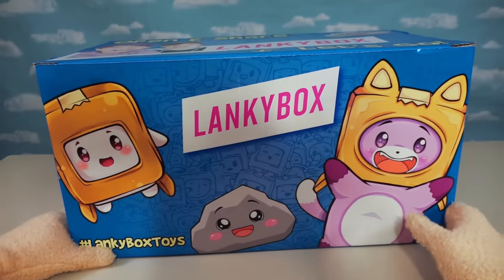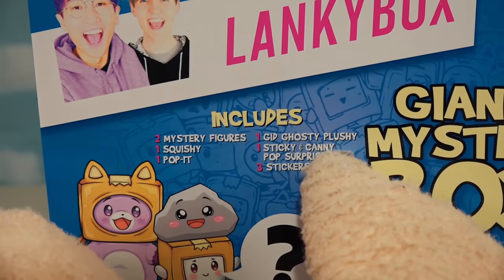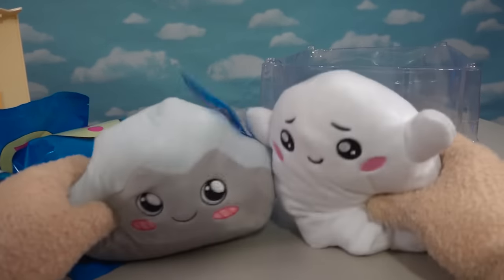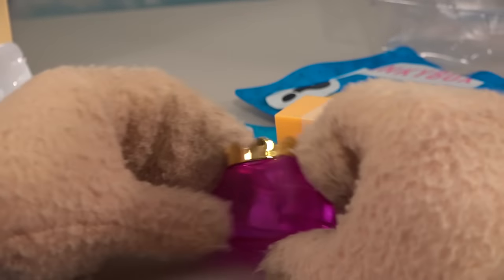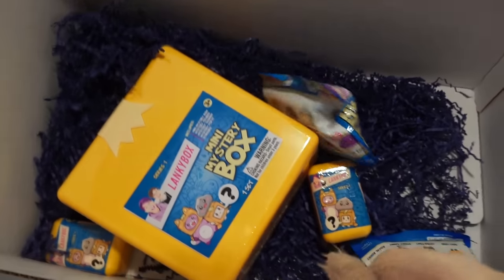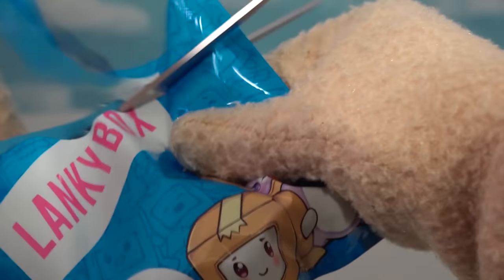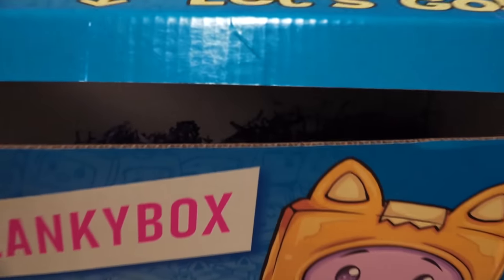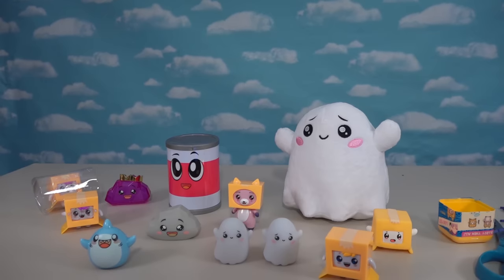LankyBox Bonkers Toys Mystery Box Figures, Plush Unboxing w/Justin & Adam!